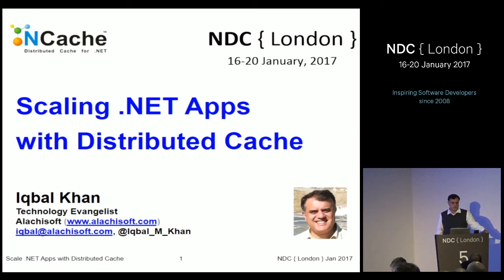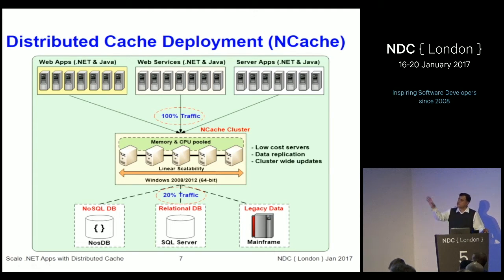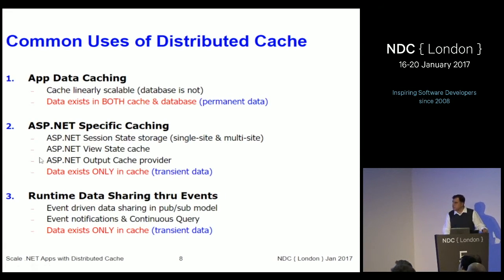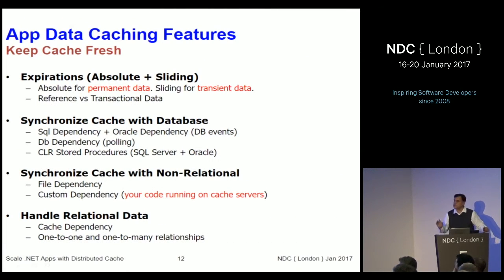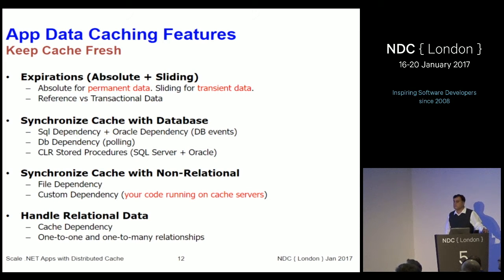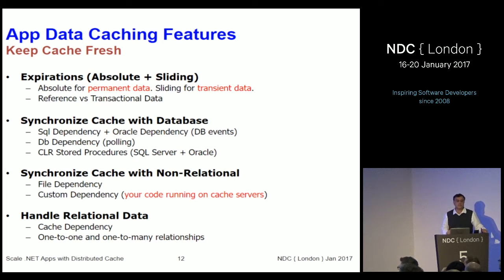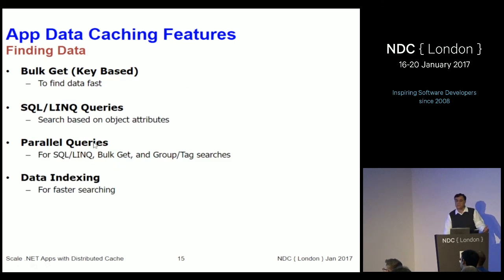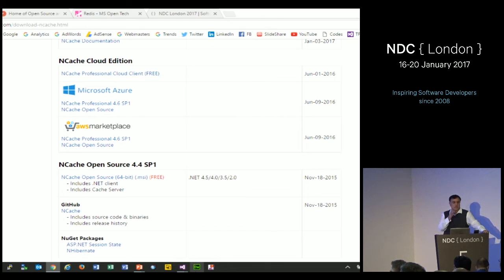How to Scale .NET Apps with Distributed Caching- Iqbal Khan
Your .NET applications may experience database or storage bottlenecks due to growth in data volume, session volume/length or size of objects. Learn how to remove bottlenecks and scale your .NET applications using distributed caching.

This talk covers:

• Quick overview of scalability bottlenecks in .NET applications
• Description of distributed caching and how it solves response time issues
• Where you can use distributed caching in your application(s)
• Some important features in a distributed cache
• Hands-on examples using a distributed cache